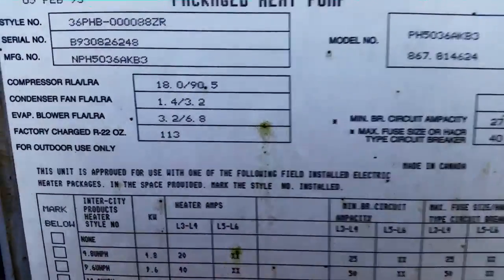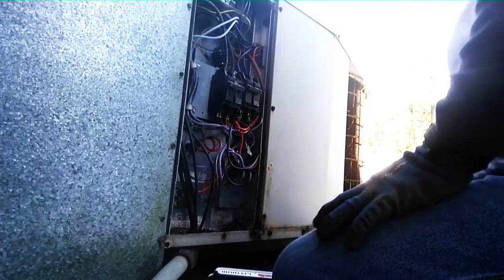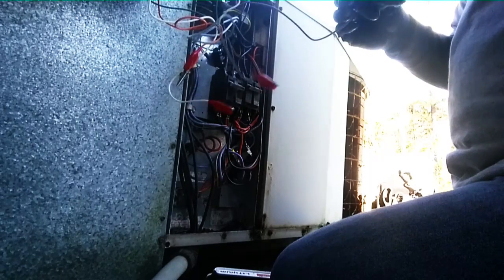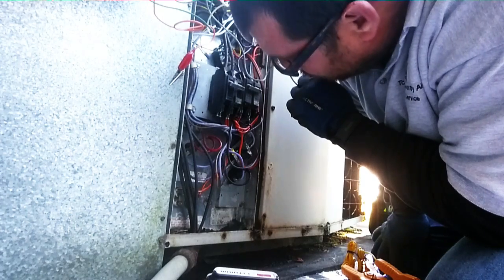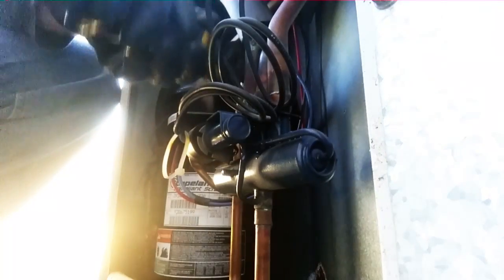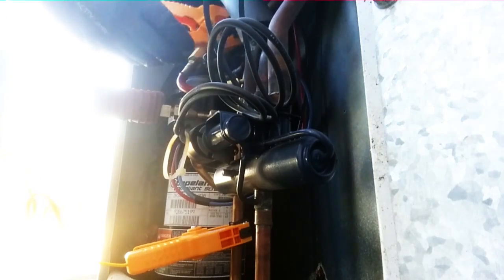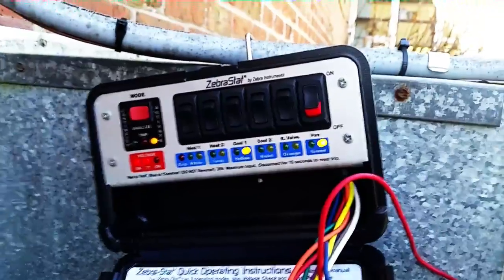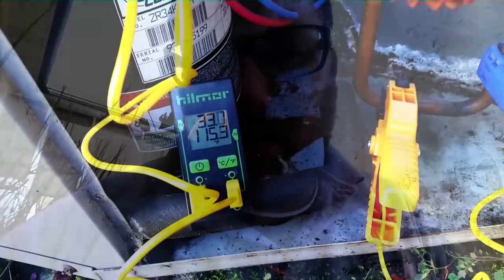Discharge Temperature Indicates Failed HVAC Compressor